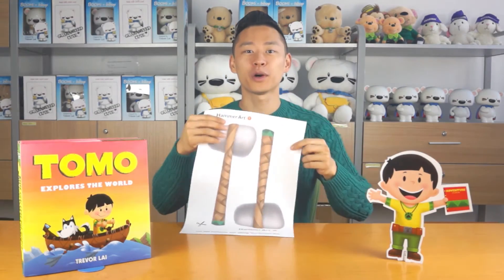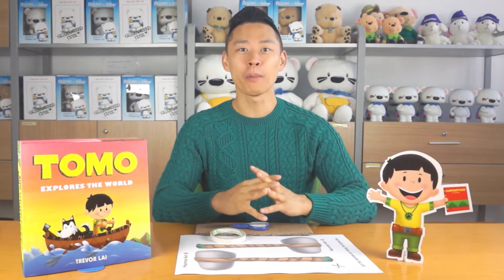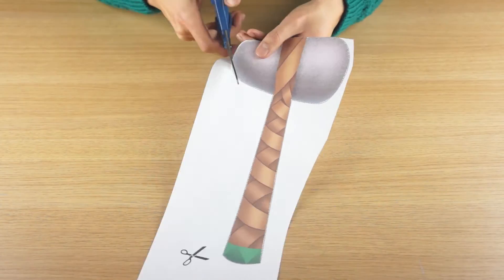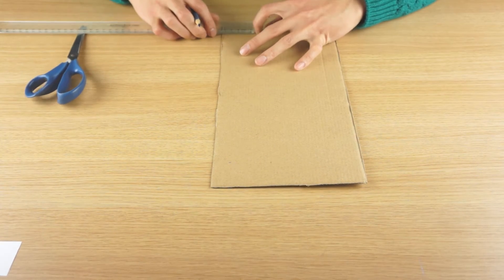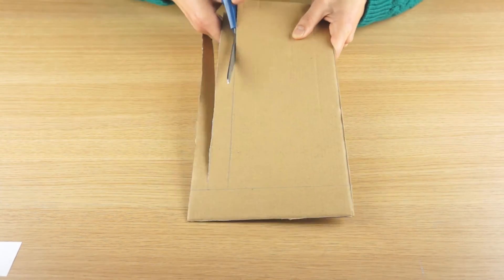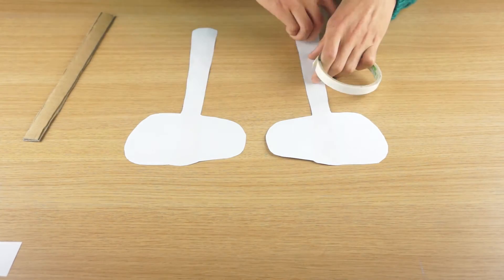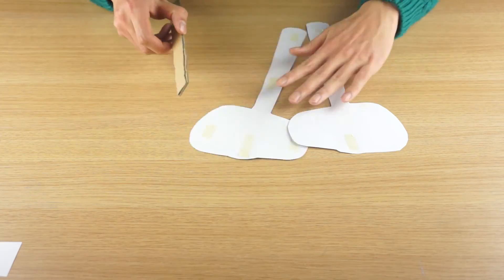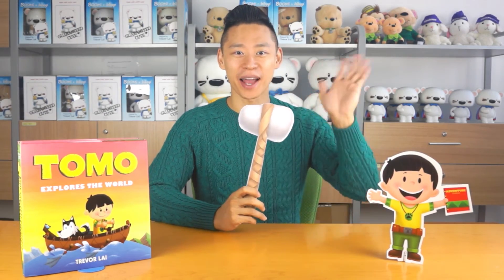Build with Tomo #2: Make a Hammer | Tomo Explores The World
Make your own hammer with Tomo, the world's greatest little explorer and inventor!

Follow the animation and easy instructions to build your hammer within minutes. BONUS TIP: Print out the hammer artwork free

Find Tomo's creator on Instagram and Facebook: @UpStudiosWorld

"Tomo Explores The World" is the exciting new picture book by acclaimed author, illustrator and animation director, Trevor Lai | Published by Imprint

Find Tomo's new illustrated picturebook at your local bookstore

From School Library Journal
PreS-Gr 2—Tomo was born into a family of fishermen on a tiny island far to the north. Day and night, the boy's life is filled with fish, and his village feels that one day he will be the greatest fisherman of all. But here's the catch—Tomo doesn't want to fish; he wants to build, invent, and explore! As it turns out, his great-grandfather wasn't merely a fisherman; he was also an inventor and an explorer. Using his great-grandfather's Adventure Journal, Tomo and his best friend, Maya, set sail to invent and discover. Swimming with activity, Lai's crisp, colorful cartoon-style digital art includes numerous details to pore over. Lai's background in animation shines through with eye-catching, child-friendly spreads that capture the story's action and are sure to spark wonder and imagination in young readers. The text pairs effortlessly with the visuals in a clear and straightforward tone. VERDICT This title is the first in a series that will likely be a hit with young innovators and explorers. Tomo's interest in inventing and hands-on nature makes this a natural fit for the STEM curriculum and for picture book collections.
—Brianne Colombo, Pequannock Township Public Library, NJ